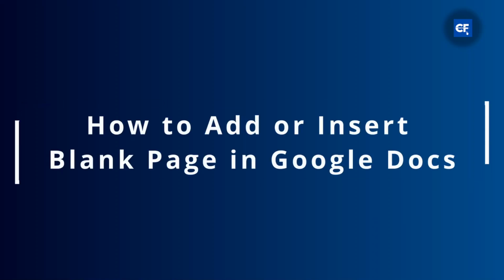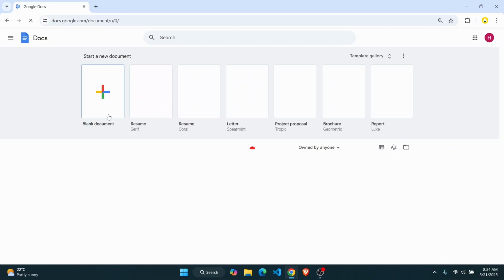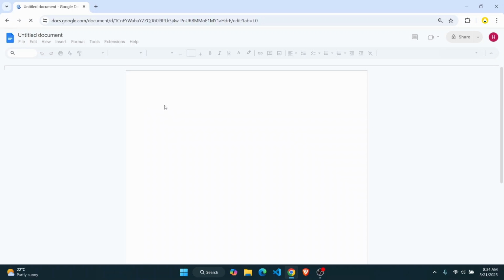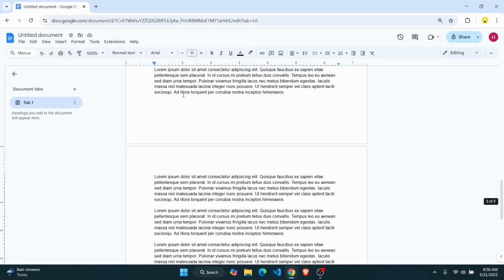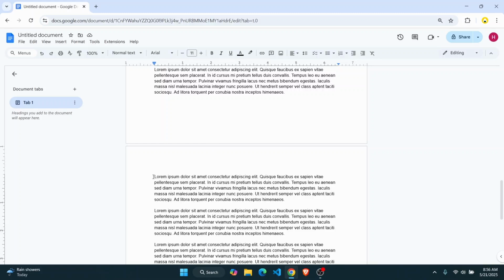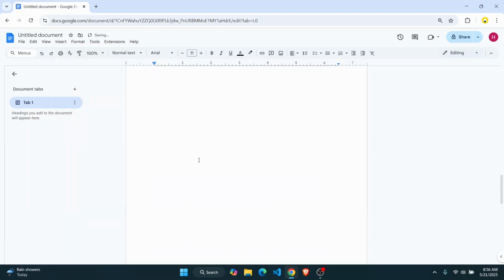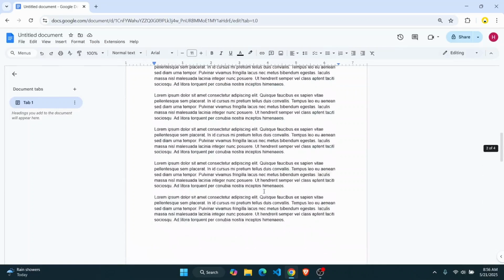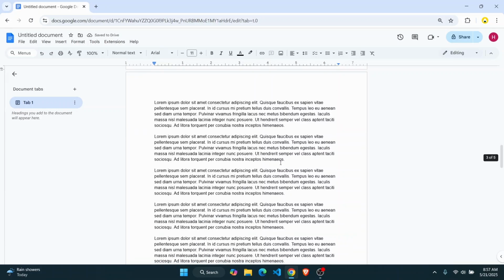How to Add or Insert Blank Page in Google Docs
Learn how to add or insert a blank page in Google Docs effortlessly with this step-by-step tutorial. Whether you need to organize your document better or start a new section, we've got you covered!

In this video, you'll discover how to insert a new page in Google Docs quickly. You'll also learn tips for managing blank pages and ensuring your documents look polished and professional.

Timestamps:
0:00 Introduction
0:18 Step 1: Opening Your Google Doc
0:40 Step 2: Adding or Inserting a Blank Page
1:05 Step 3: Formatting the New Page